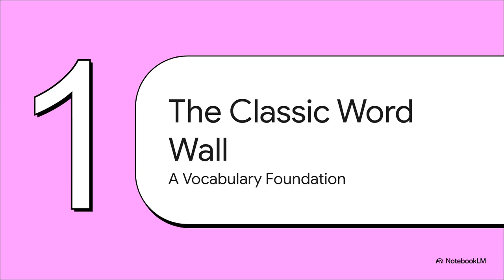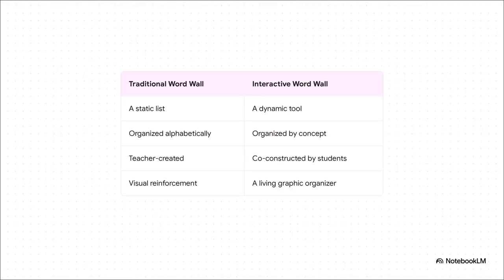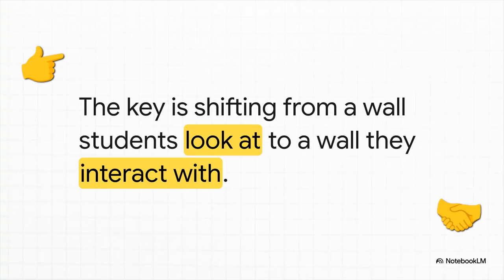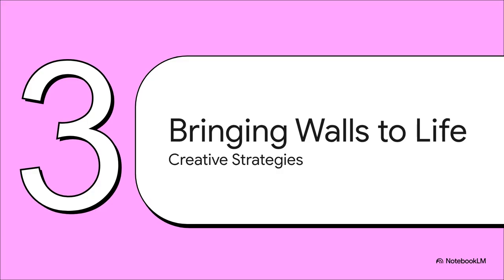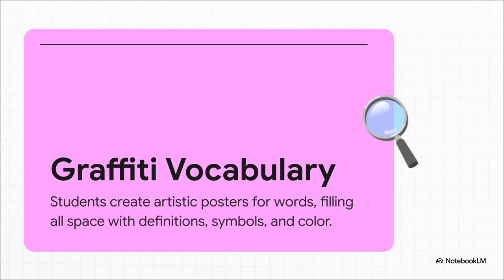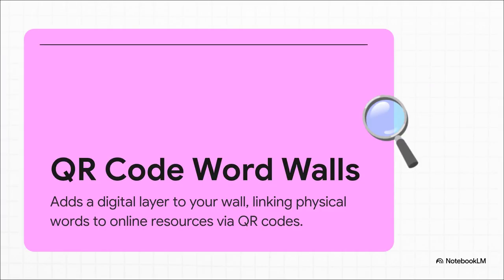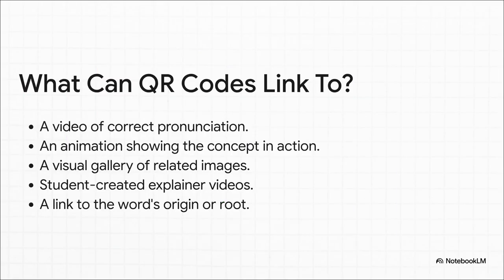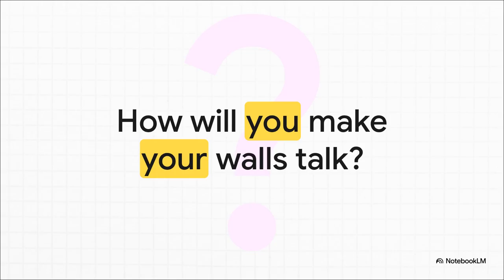Beyond the Word List: Interactive Word Walls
The provided video explores the concept of interactive word walls, contrasting them with traditional, static word walls. It defines word walls as collections of visible words designed to aid in reading, writing, and discussion, supporting vocabulary, spelling, and comprehension.